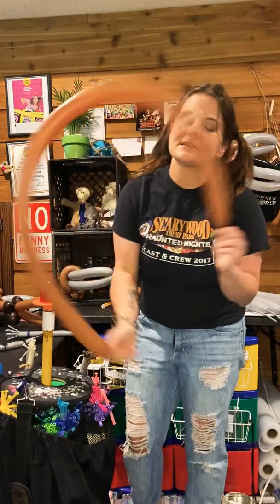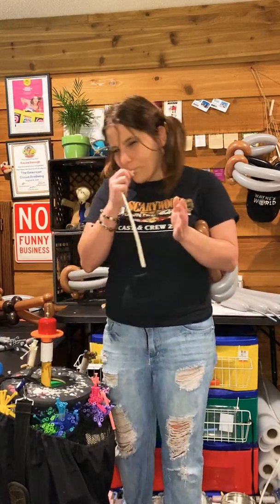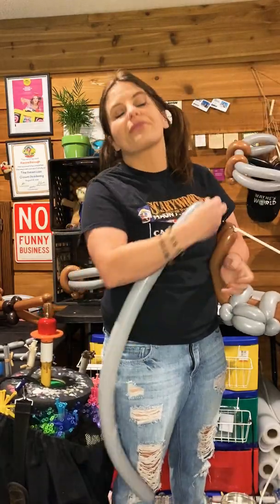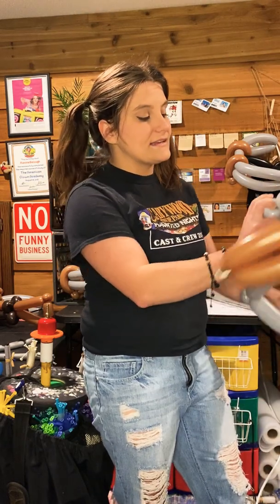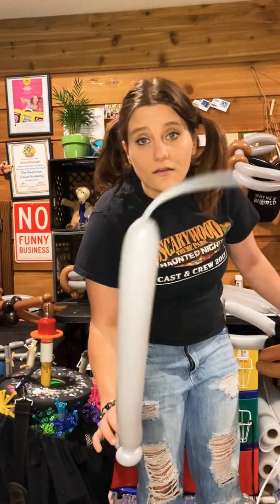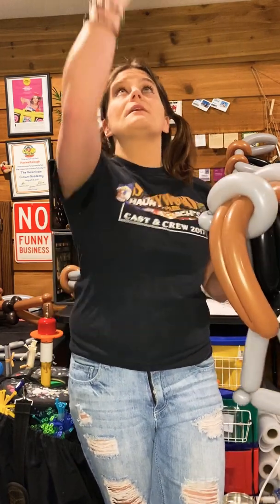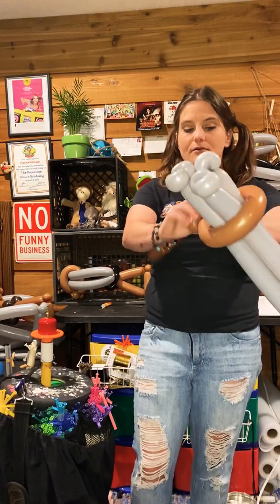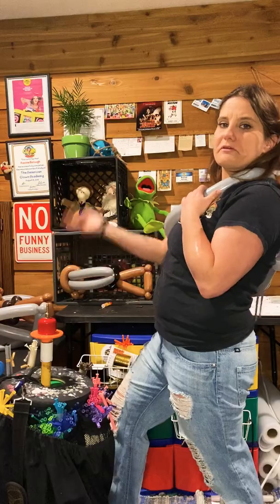Balloon Crossbow run through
My favorite balloon crossbow design, and the patter I use with it. I also demonstrate a quiver and justify how I set rules and boundaries through the delivery of the design.